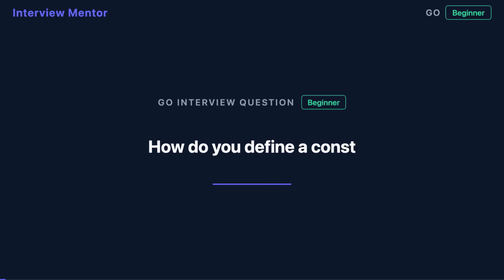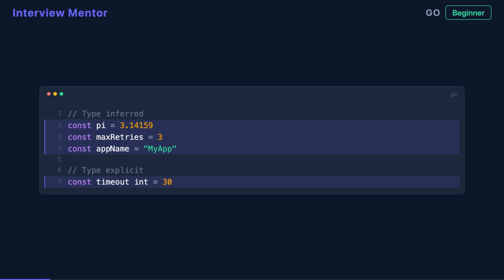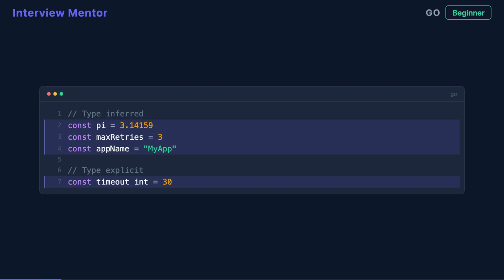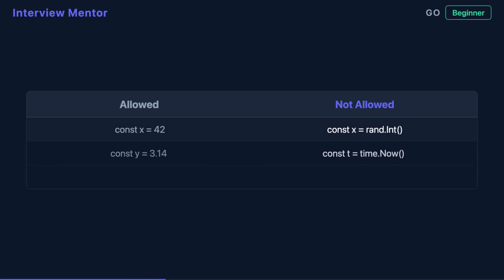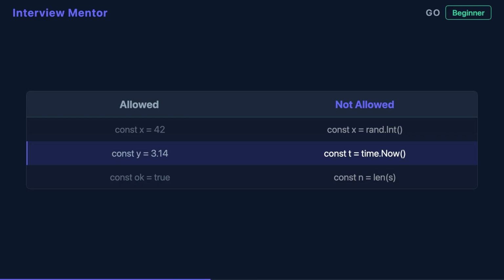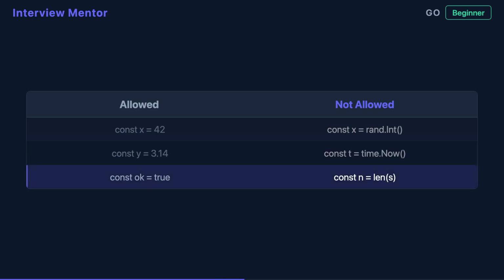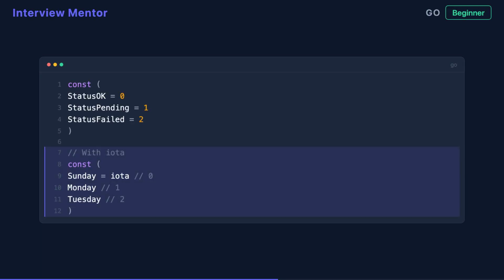How to Define Constants in Go (const & iota)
Learn how to define constants in Go using the const keyword. This video covers basic and typed syntax, the compile-time assignment rule, grouped const blocks, and iota for clean enumerations — essential knowledge for Go developers and technical interviews.